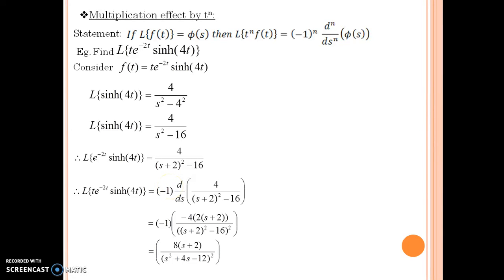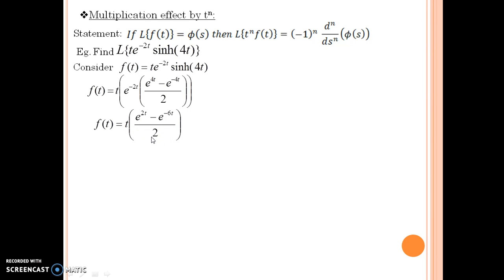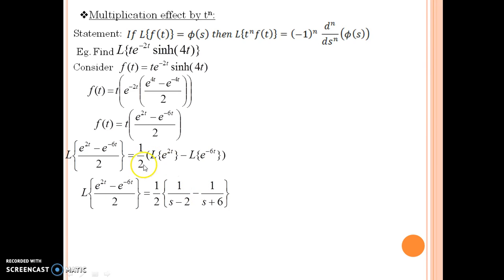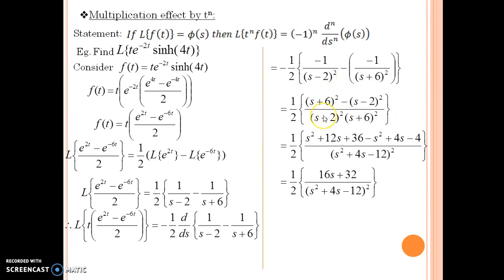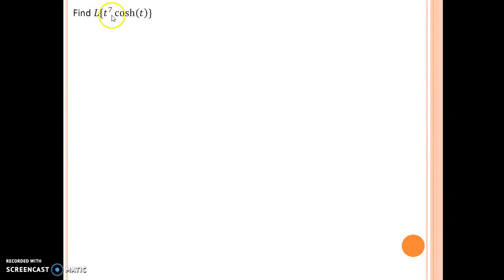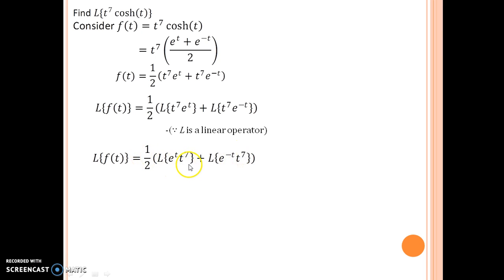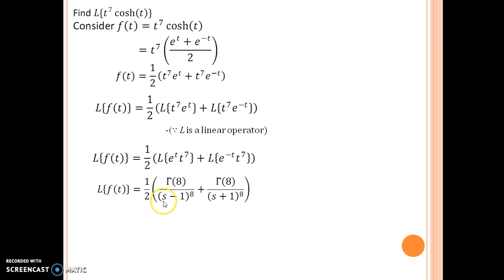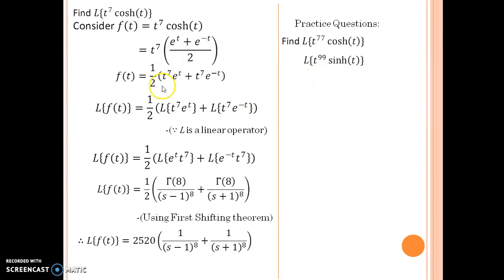Mayur Gohil Laplace transforms Part 6 Method 2 in Multiplication effect and Important example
In this video I am discussing the method of solving Laplace by simplifying the function. I have also discussed one more important method if in case you are not familiar with higher order derivatives.